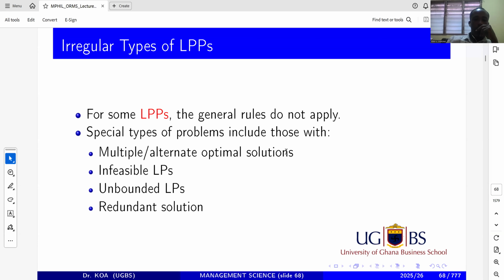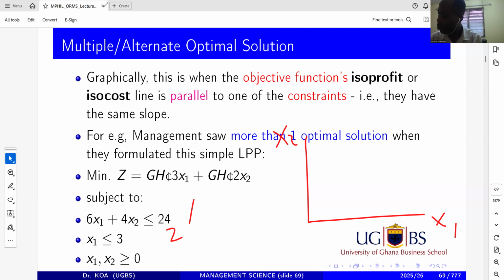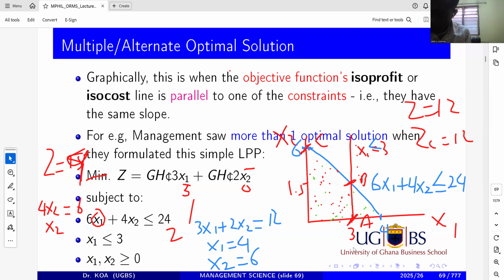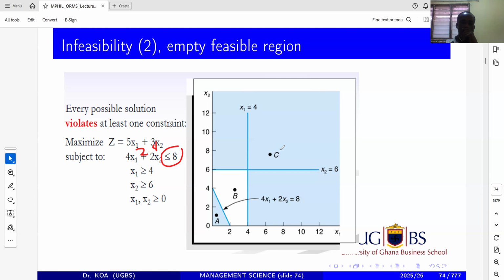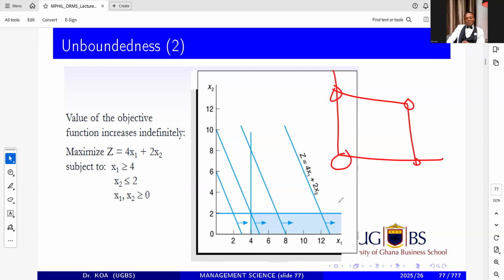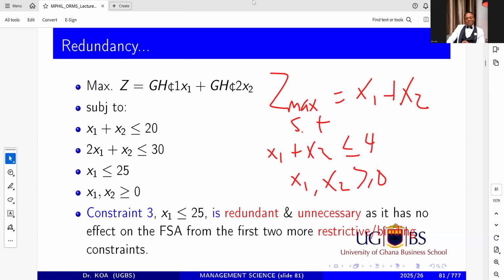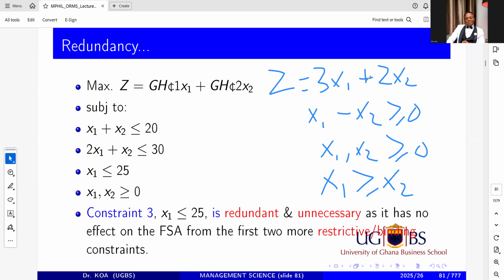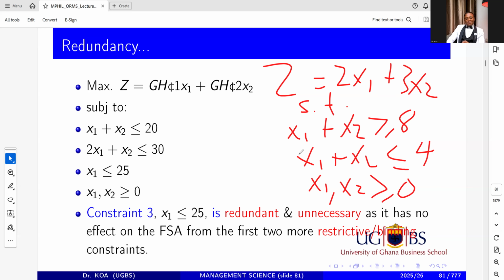L2 Mgt Science Irregular types of LP, MOS, Inf, Unb, Red